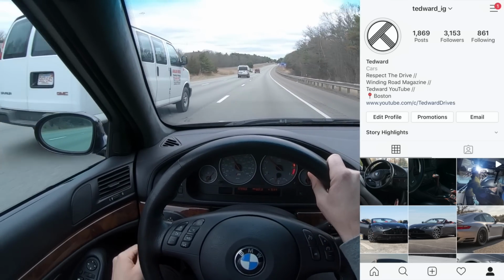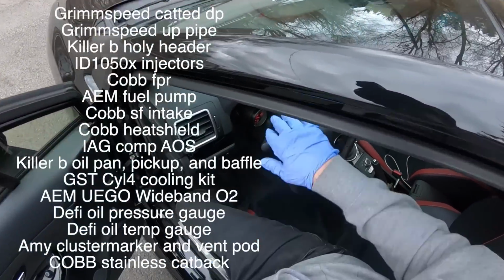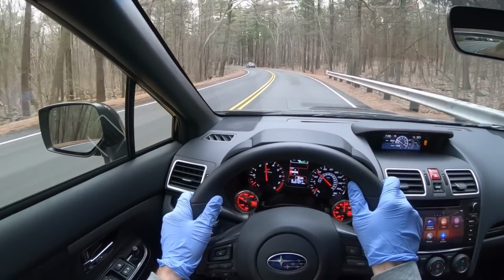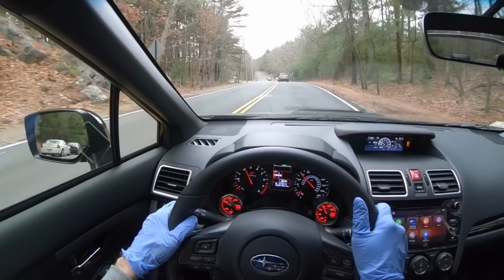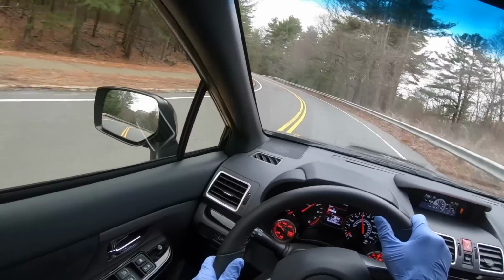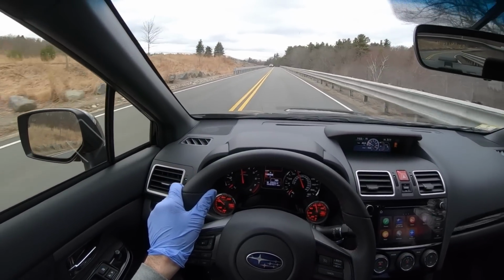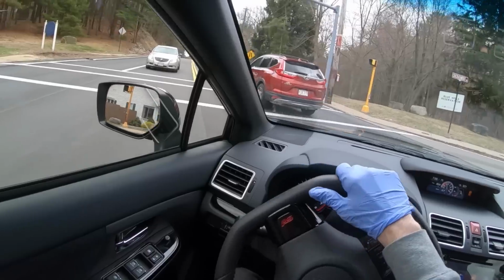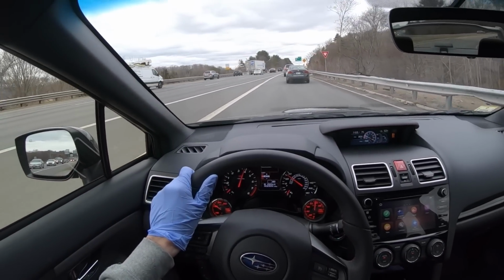2019 Subaru WRX STI with Full Bolt Ons + Dyno Tune - POV Test Drive (Binaural Audio)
A POV Drive in a 2019 Subaru WRX STI with Recaro Seat Package. Before the mods I was not a fan of the car...with the installation of the parts and Tune this car has really woken up. It went from clunky, slow, and somewhat awkward, to potent and intuitive. During the Pandemic I'm taking extra precautions with cleanliness, hence the gloves and a LOT of hand sanitizer.

Mod List:
Grimmspeed catted dp
Grimmspeed up pipe
Killer b holy header
ID 1300cc injectors
Cobb fpr
AEM fuel pump
Cobb sf intake
Cobb heatshield
IAG comp AOS
Killer b oil pan, pickup, and baffle
GST Cyl4 cooling kit
AEM UEGO Wideband O2
Defi oil pressure gauge
Defi oil temp gauge
Amy clustermarker and vent pod
COBB stainless catback
Brentuning Dyno Tune